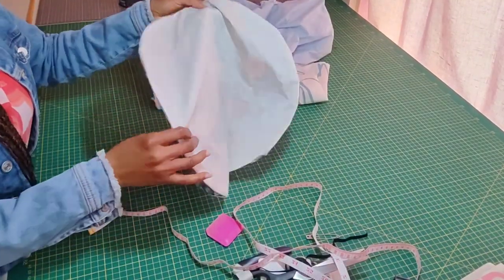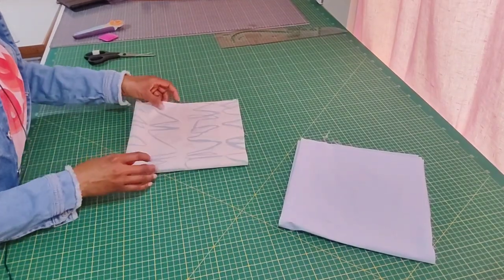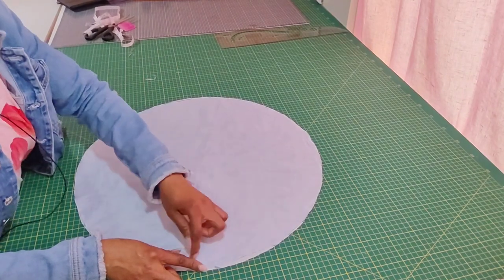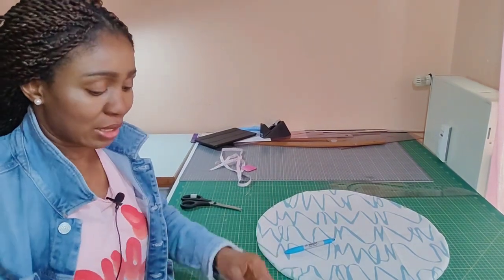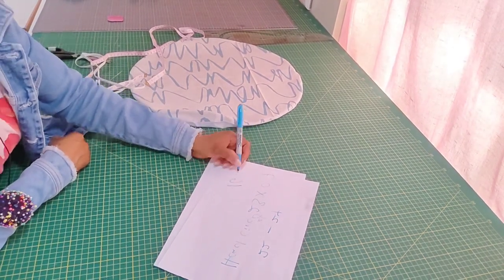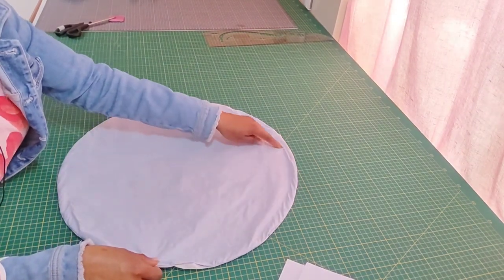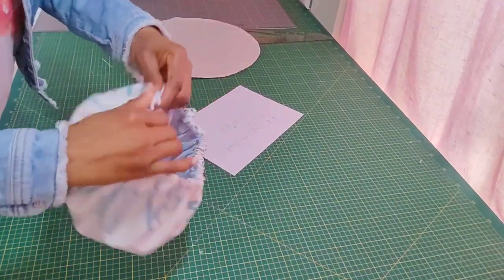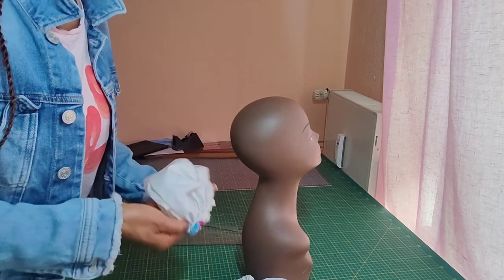HOW TO A MAKE SHOWER CAP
Hello guys in this video i will be showing u how to sew a shower cap to keep your  hair dry.